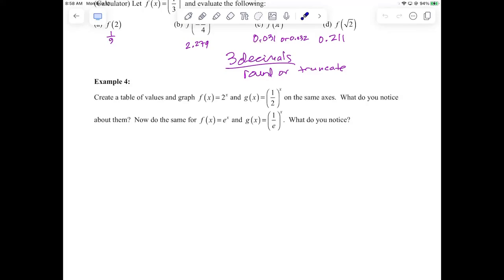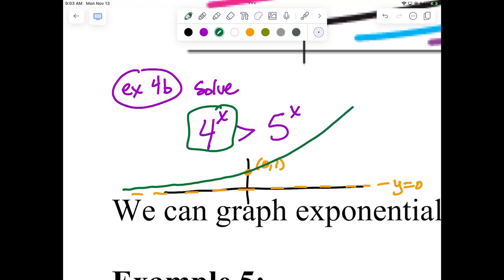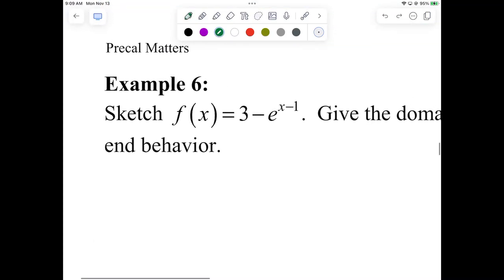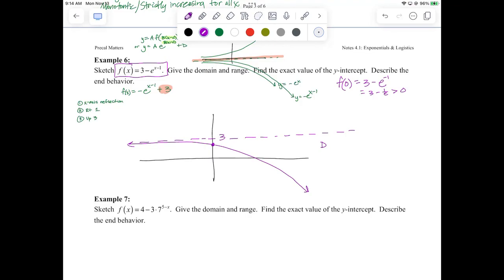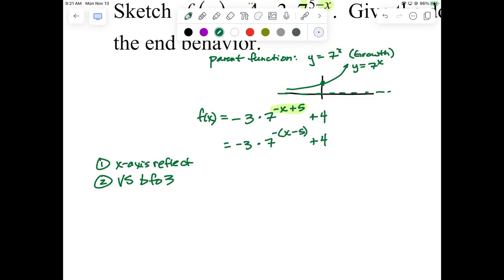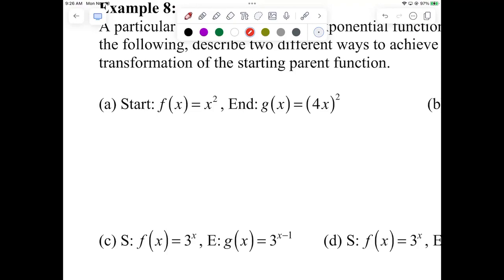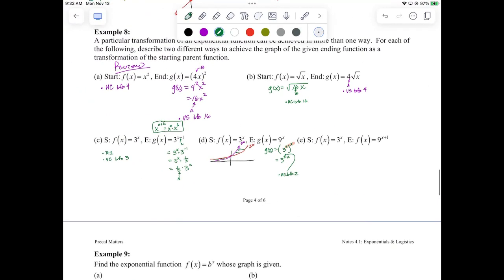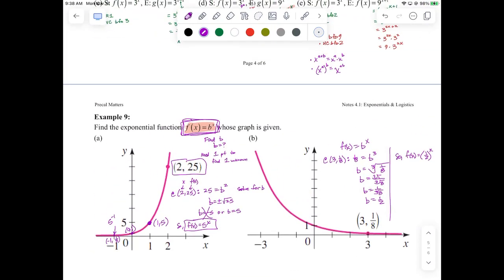4.1 Ex 04-09